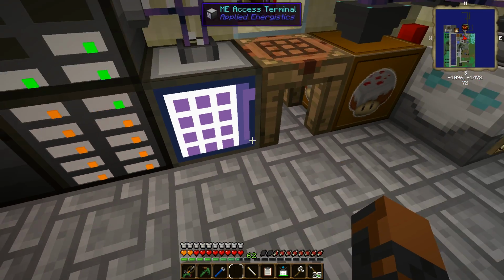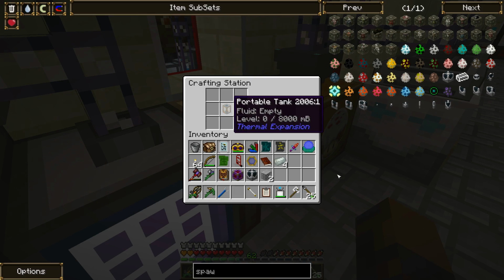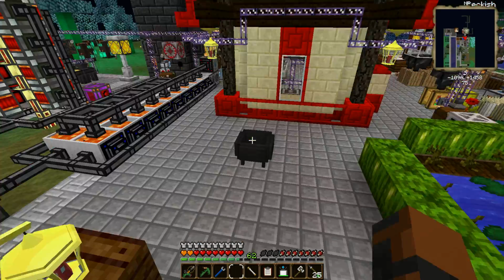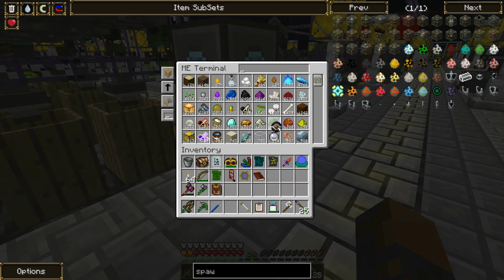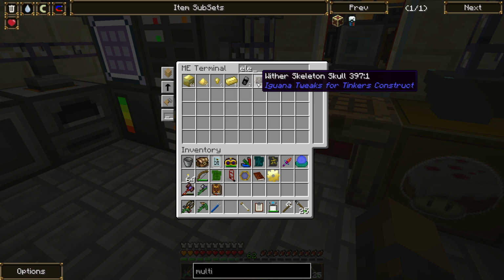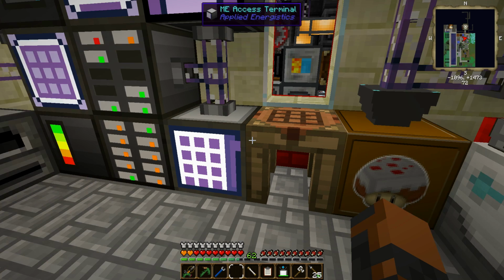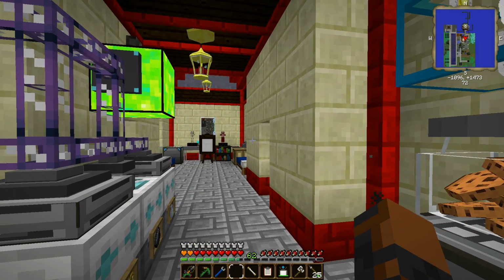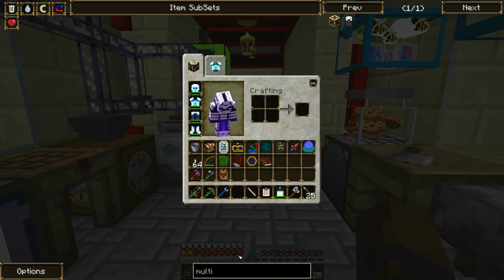Minecraft Agrarian Skies ep129 - Slander and politics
Aven and Chris are stranded on what is left of all of minecraft. Their only goals are to survive, and complete a quest book handed to them by the gods.

All mods and map can be found in the FTB client.